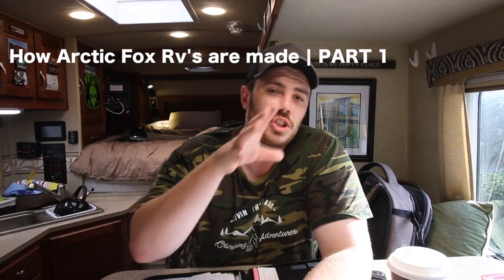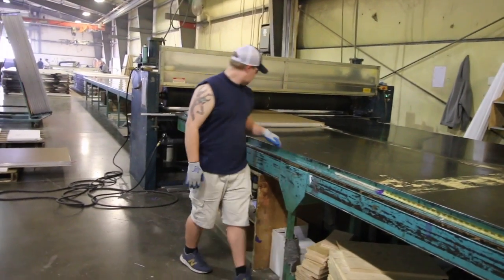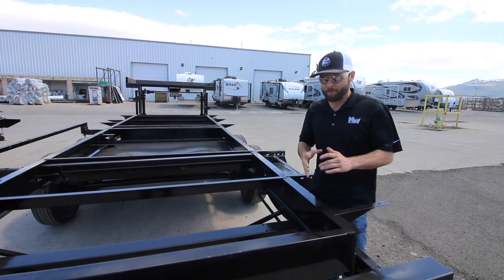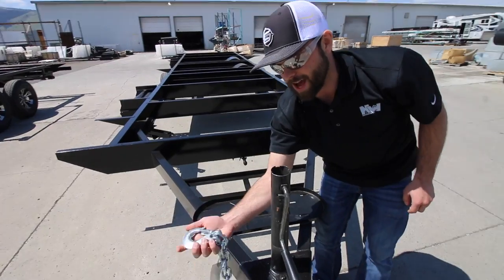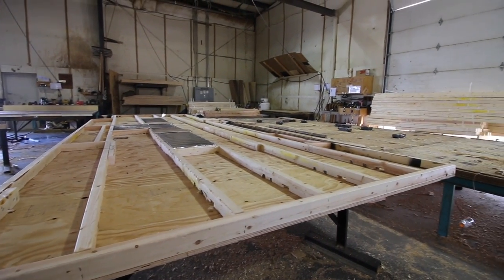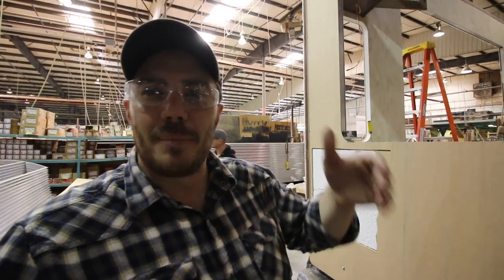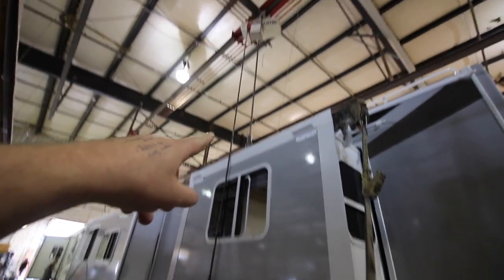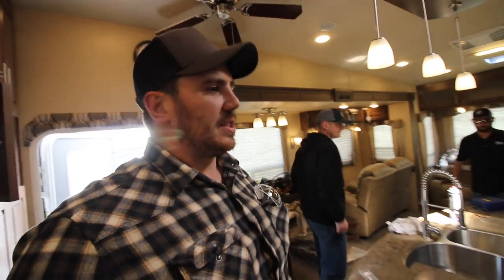How ARCTIC FOX 5TH WHEELS and TRAVEL TRAILERS Are Made ?! | FULL FACTORY TOUR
Have you ever wondered how an RV is MADE?  Have you ever been interested in buying a 4 season Truck camper, Travel trailer or 5th wheel ? In this video we check out how Northwood Manufacturing builds their ARCTIC FOX RV models. We get a sneak peek at why they are leading the industry. Let me take you on a guided FACTORY TOUR my friends. .

Hello ! My Names Taylor . I Live FULL-TIME in my 2017 Arctic fox 990 Truck Camper. Hope to share my journey with you and maybe even inspire you ! Welcome to the RV LIFESTYLE My Friends !!